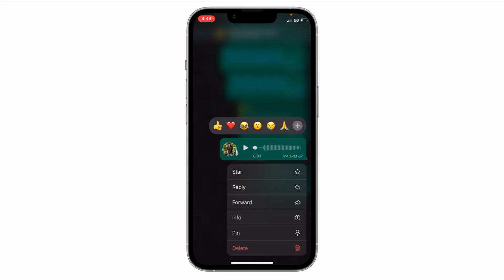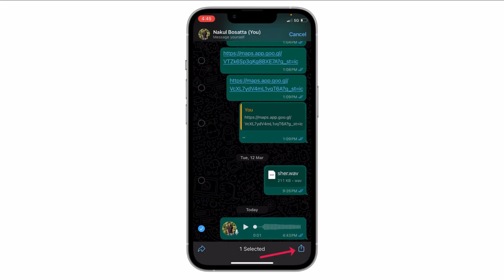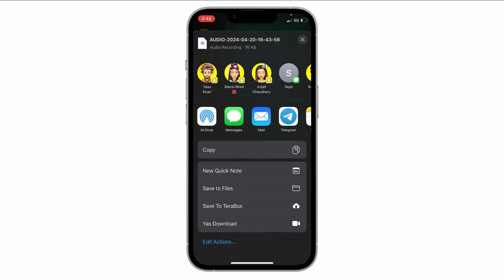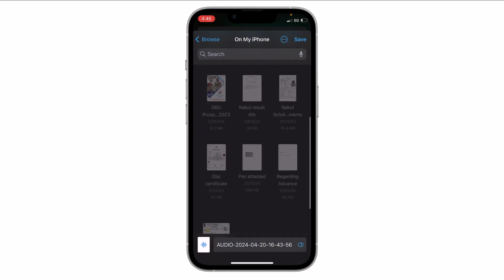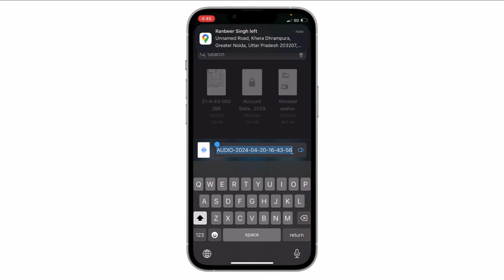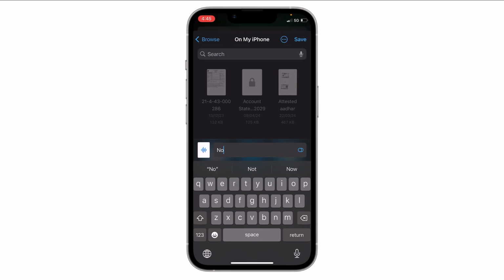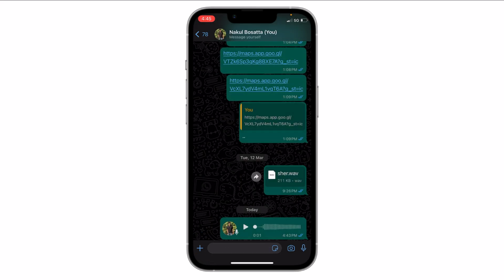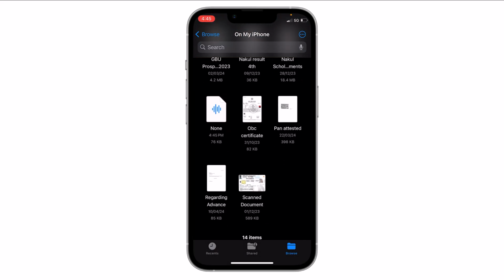How to Save a Voice Memo to Your iPhone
Have you recorded an important meeting, a university lecture, or a brilliant song idea in the Voice Memos app and want to save it as a permanent audio file? In this guide, we'll show you how to easily export and save any voice memo to the Files app on your iPhone.

By saving your voice notes to the Files app, you can organize them into folders, back them up to other cloud services, or easily share them with other apps or your computer. This is the best way to ensure your important recordings are safe and accessible.

In this video, you will learn:

The step-by-step process to share a recording from the Voice Memos app.

How to use the "Save to Files" option to store the voice note as an audio file on your device.

How to choose the exact folder where you want to save your recording.

We'll also briefly touch on how to save voice messages from apps like WhatsApp and iMessage.

This guide is fully updated for September 2025 and works for all iPhones in India and worldwide.

Take control of your audio recordings and learn how to properly save and manage your voice memos.

3. Hashtags